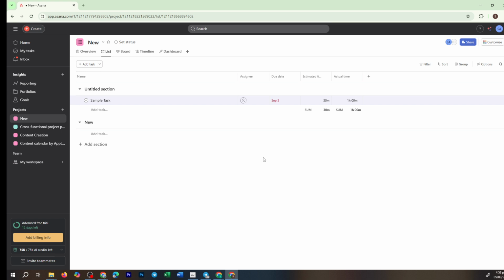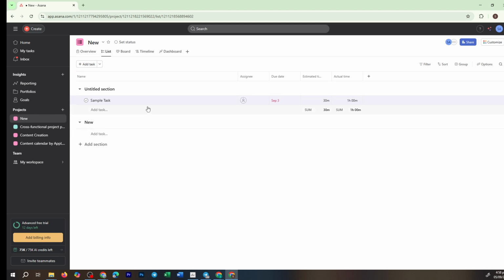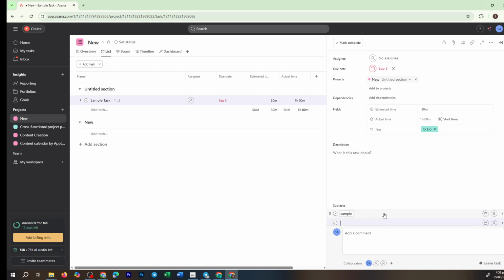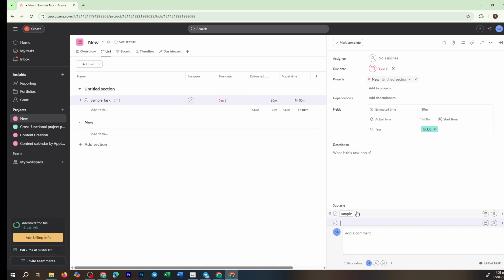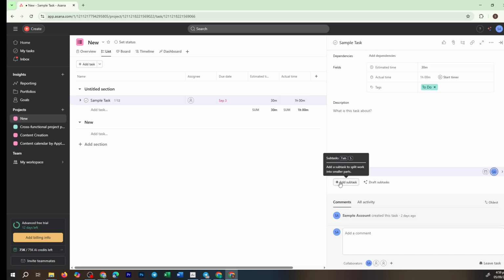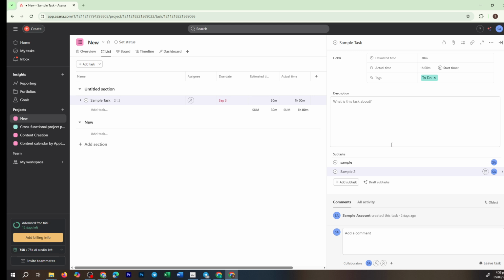How To Add Multiple Assignees In Asana [2026 Guide]